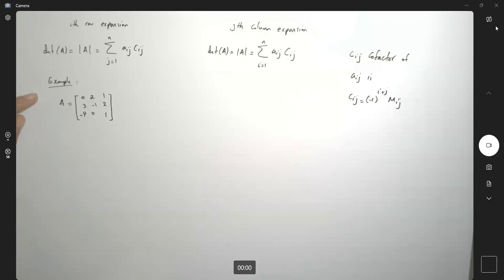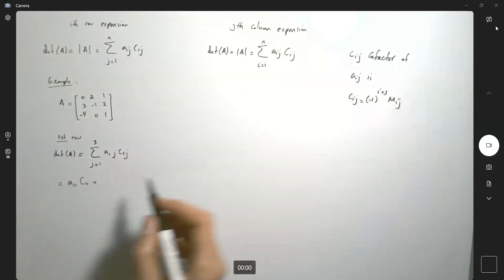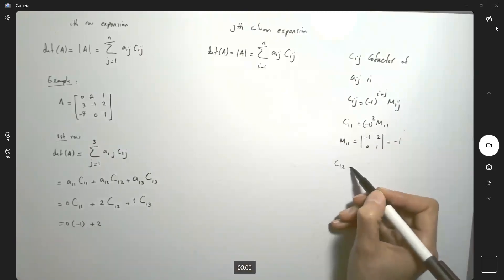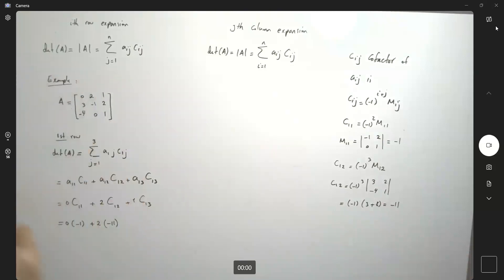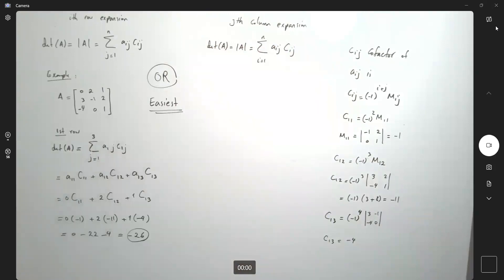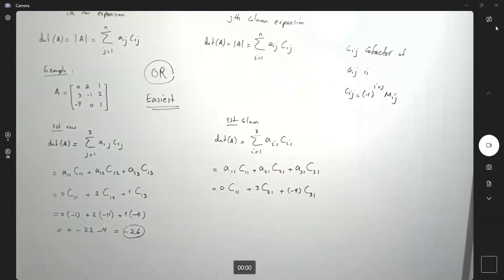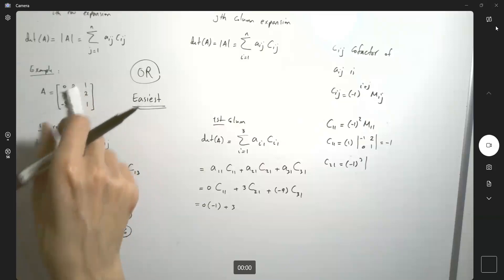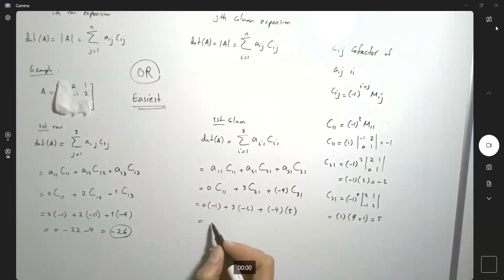Linear Algebra- Determinant of a 3 by 3 matrix with two expansions (along row and along column)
Determinant of a 3 by 3 matrix with two expansions (along row and along column)